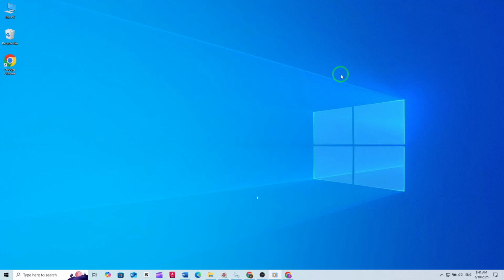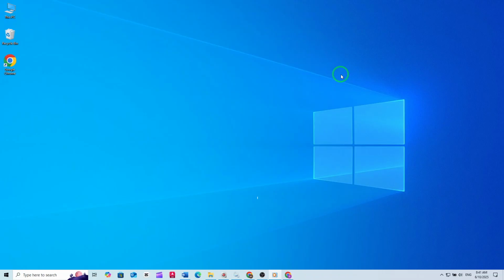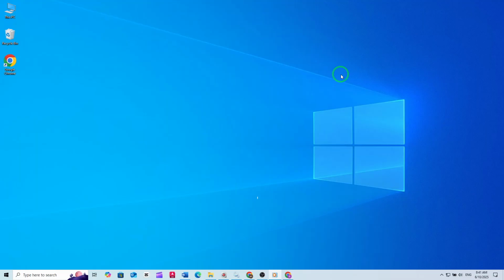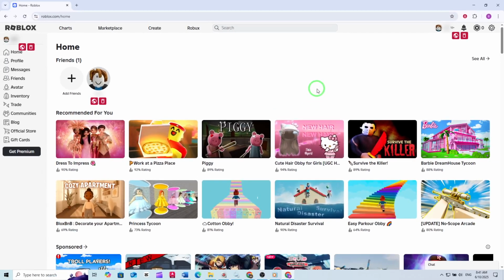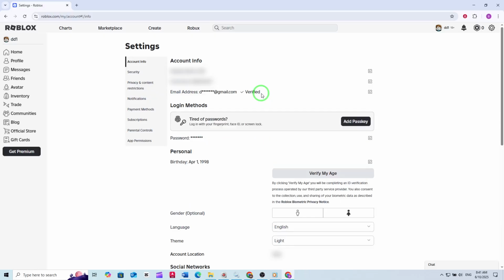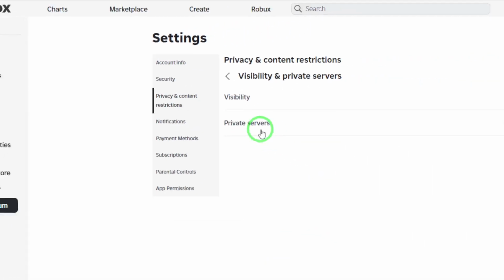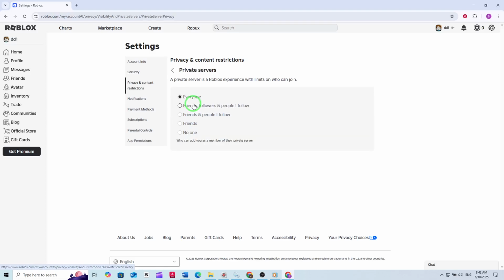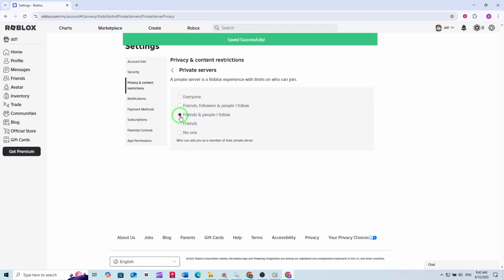How To Allow Friends And Following Adding You To Private Server On Roblox Web On PC (New Update)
Learn how to allow your friends and people you follow to add you to a private server on Roblox web, using the latest PC update. This quick guide shows you the exact steps to update your privacy settings so you can easily play with friends and followers in your favorite Roblox experiences.

1. Open Roblox from your browser

2. Click on the gear icon, then Settings

3. Enter to Privacy & content restrictions

4. Then Visibility & private servers, click on Private servers

5. Choose Friends & people I follow

Follow these steps to make sure your friends and followers can join your private Roblox servers on PC. Enjoy a better multiplayer experience with the new update!

Timeline:
00:00 Start
00:12 How to do it
01:05 End